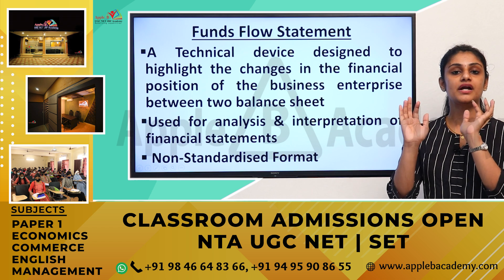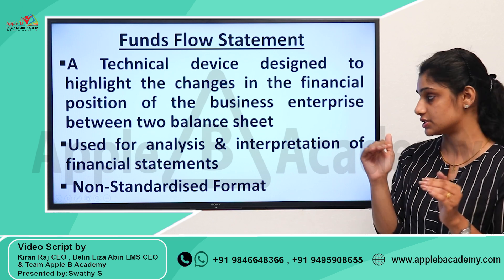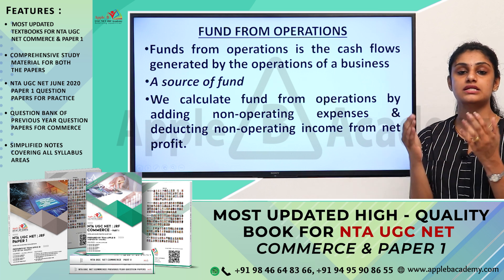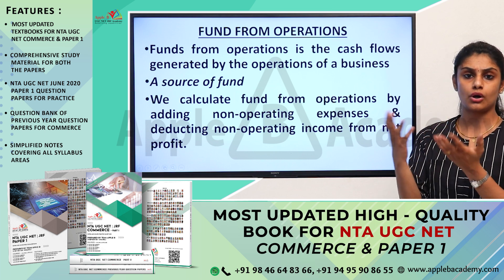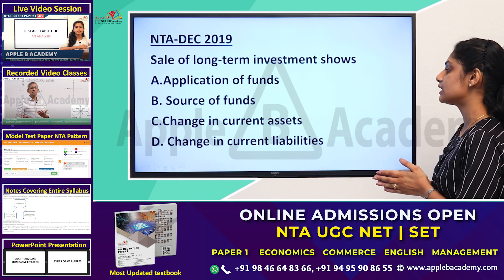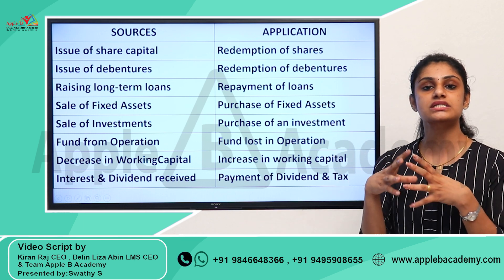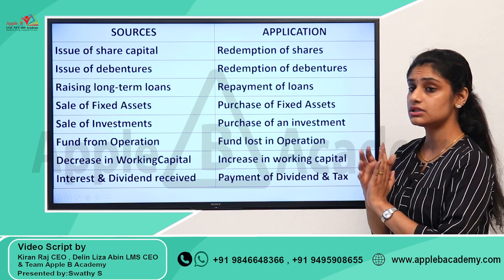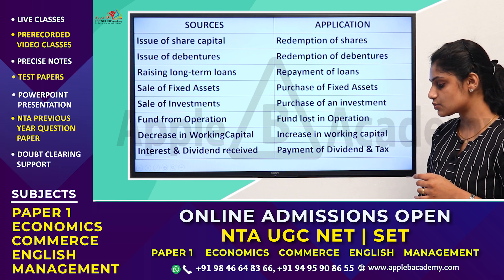Fund Flow & Cash Flow Statement | Accounts & Finance | NTA UGC NET Management | NTA Questions Solved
0:00 - 5:27 - Fund Flow Statement - introduction

5:28 - 9:29 - Fund From Operation

9:30 - 10:13 - NTA JUNE 2019 Previous Year Questions Solved

10:34 - 13:43 - Sources & Application of Fund

13:45 - 14:13- NTA December 2019 previous years' questions solved

15:06 - 16:42 - Cash Flow Statement

16:43 - 18:54 - NTA JUNE 2020 & December 2021 Cycle previous year questions solved

📚 📚 NTA UGC NET JRF ECONOMICS /ENGLISH / COMMERCE / PAPER 1 / MANAGEMENT - Intensive Coaching As per the Newly introduced Online format and 🌟 🌟 REVISED SYLLABUS🌟 🌟  📚 📚

🌟 2020 SEP/OCT 52+ Assistant Professorship and 6+ JRF
🌟 Overall Results - 351 + NET & 50+ JRF

Practice more & Get it right - we provide a wonderful classroom opportunity to practice online NTA UGC NET Exams with exact similar software

➡ The best online coaching center in Kerala, India to know about our features :

➡ There are no secrets other than having accurate planning & systematic implementation of learning activities. This professional approach made Apple B Academy unique from other institutions all over India.